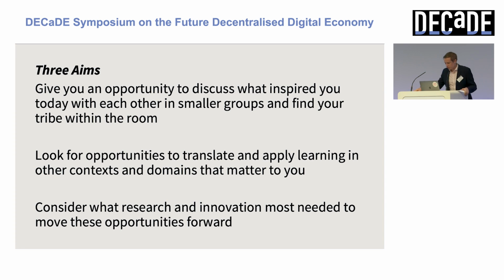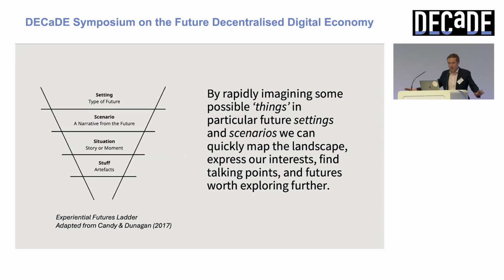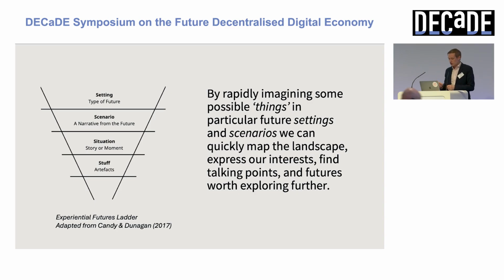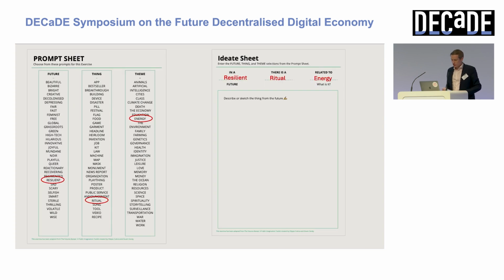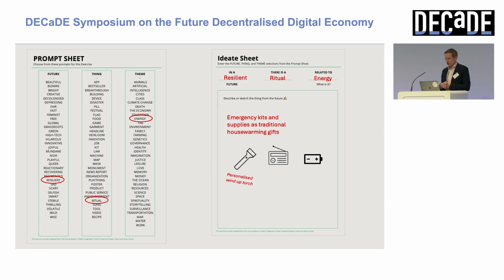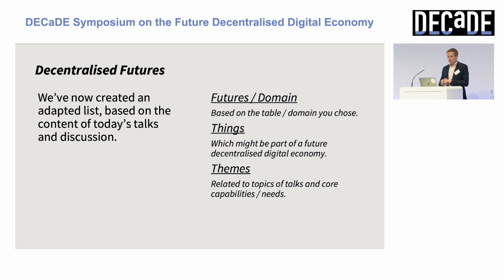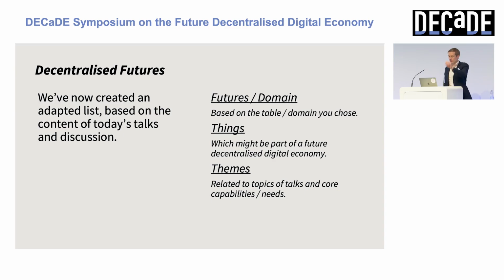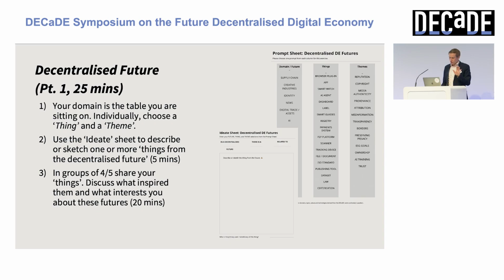DECaDE Symposium on the Decentralised Digital Economy - Session 4